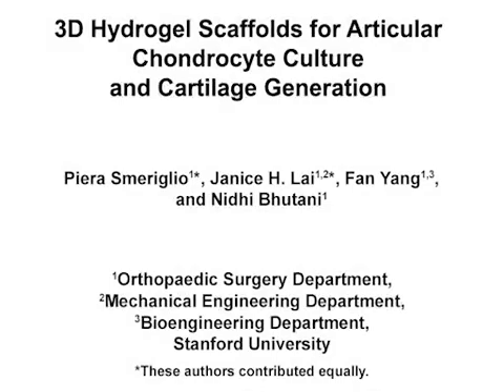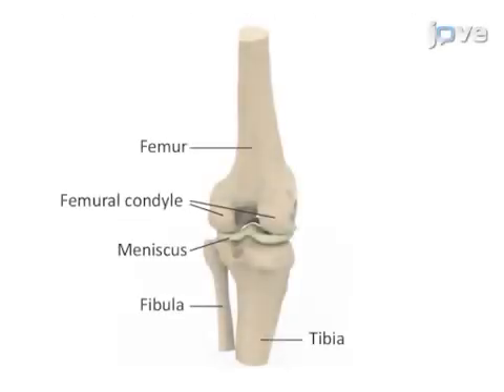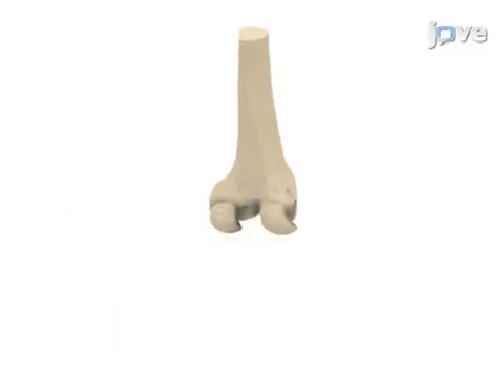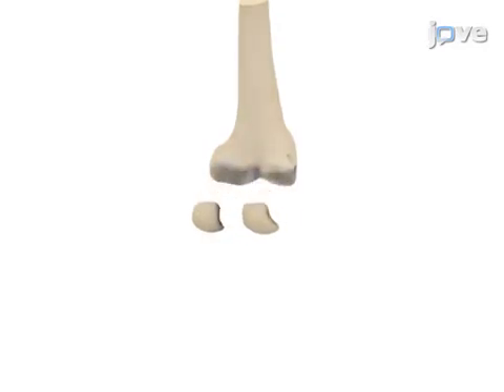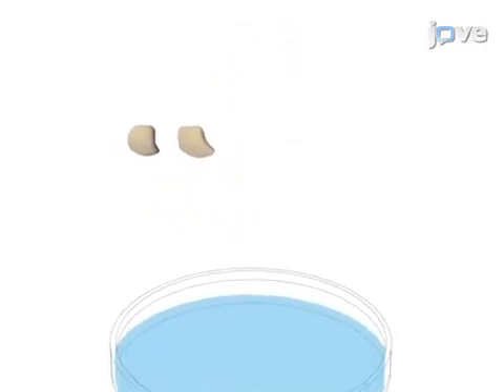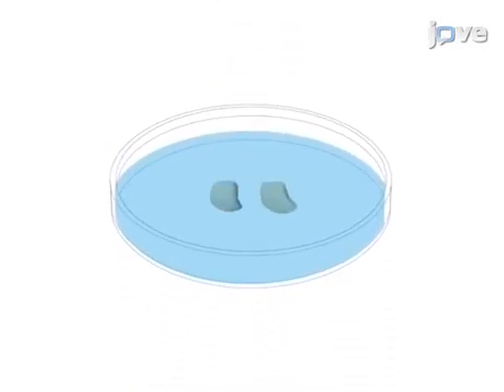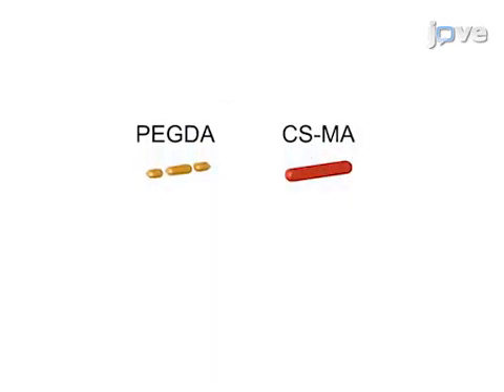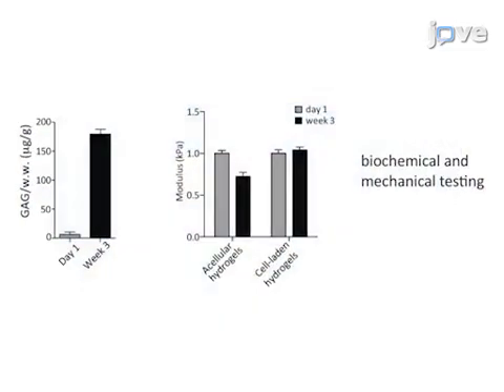3D Hydrogel Scaffolds For Articular Chondrocyte Culture & Cartilage Generation l Protocol Preview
3D Hydrogel Scaffolds for Articular Chondrocyte Culture and Cartilage Generation -  a 2 minute Preview of the Experimental Protocol

Piera Smeriglio, Janice H. Lai, Fan Yang, Nidhi Bhutani
Stanford University, Orthopaedic Surgery Department; Stanford University, Mechanical Engineering Department; Stanford University, Bioengineering Department;

Cartilage repair represents an unmet medical challenge and cell-based approaches to engineer human articular cartilage are a promising solution. Here, we describe three-dimensional (3D) biomimetic hydrogels as an ideal tool for the expansion and maturation of human articular chondrocytes.